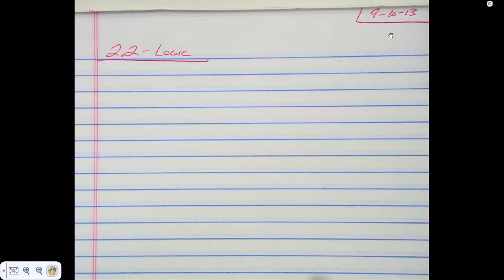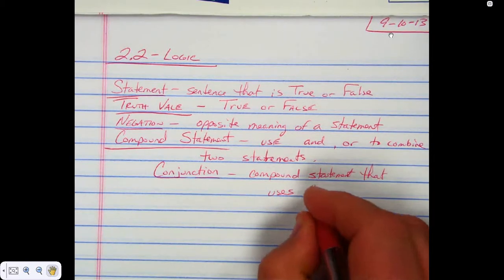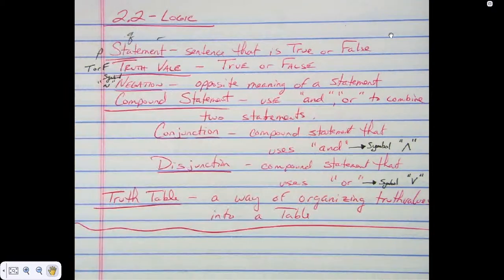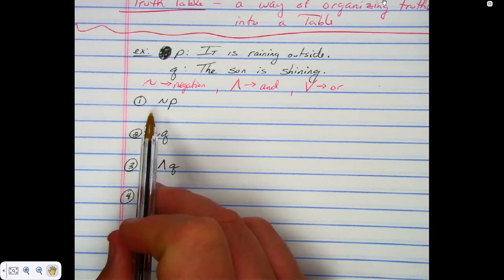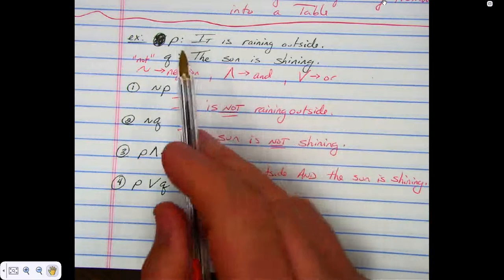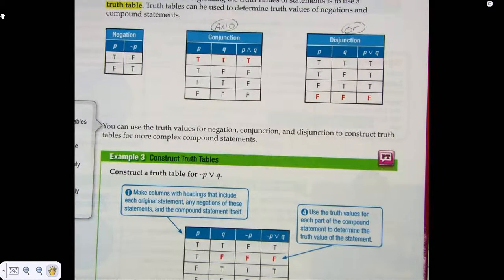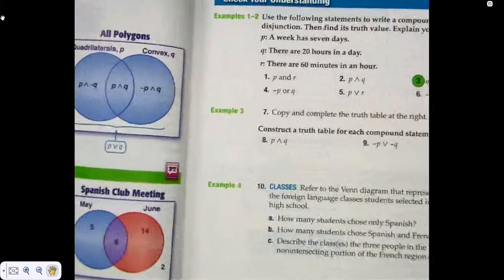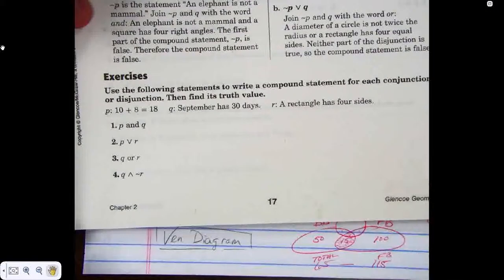9 10 13 G 2 2